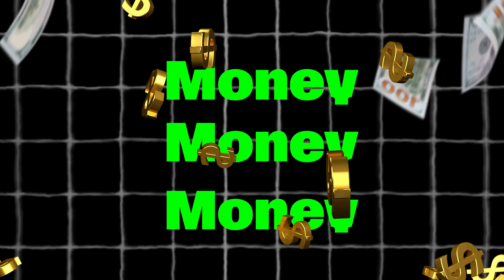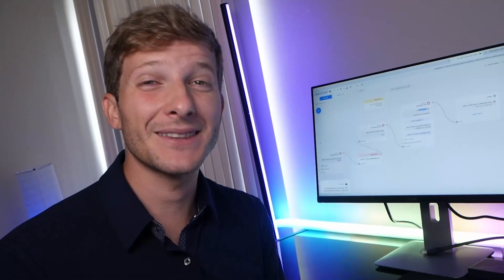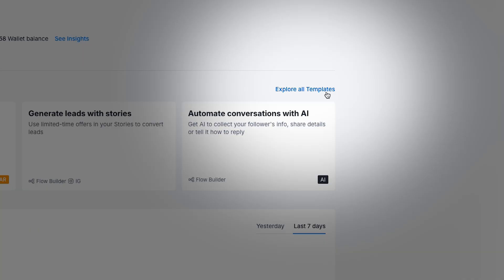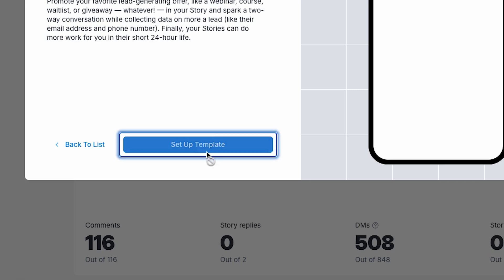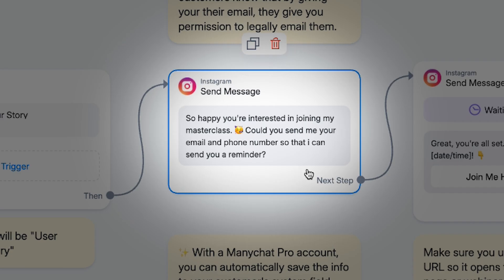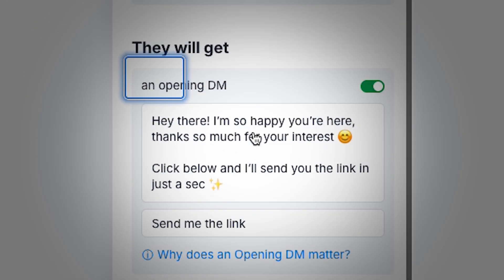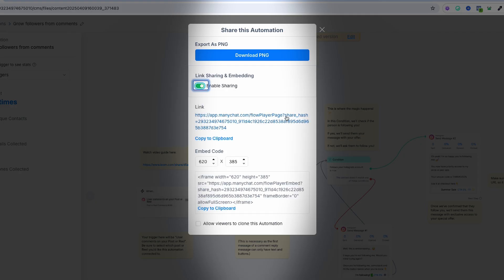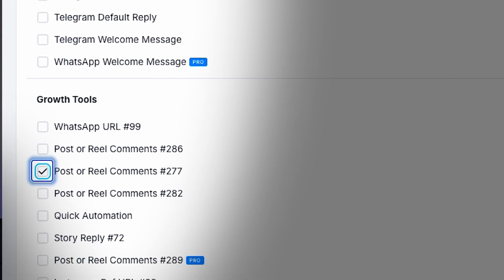Automate Your DMs in Minutes | Manychat Templates Tutorial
Building DM automations from scratch? Brutal. That’s why Manychat Templates exist! In this video, we break down how to use our templates to build powerful automations, without starting from scratch. In this quick, no-BS tutorial, we’ll show you where to find templates, how to install and customize them, and how to save your own templates (so you never have to rebuild the same thing twice). Perfect for creators, marketers, and agencies who want to scale smarter, not harder.

👋 New to Manychat? Try it FREE today!